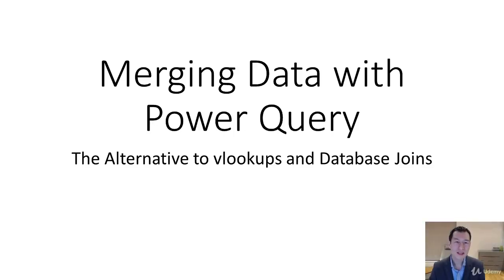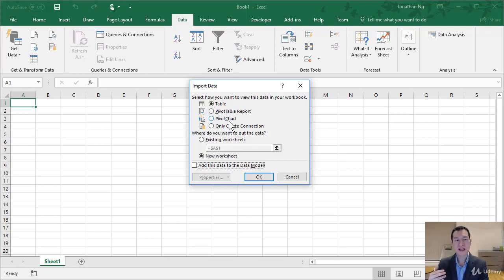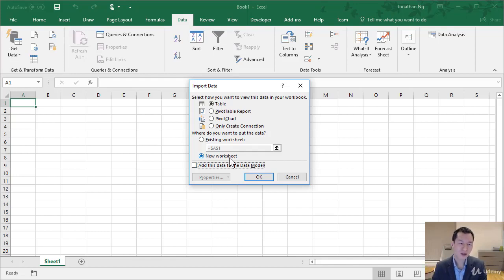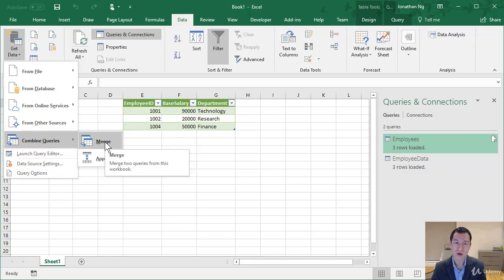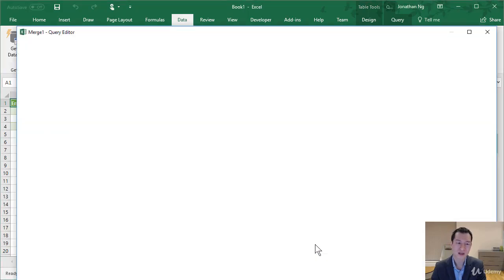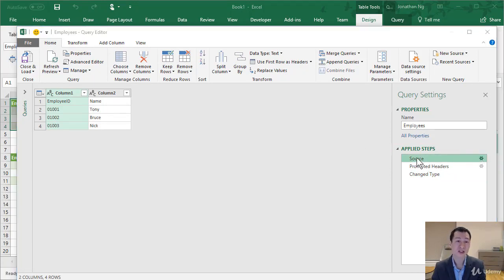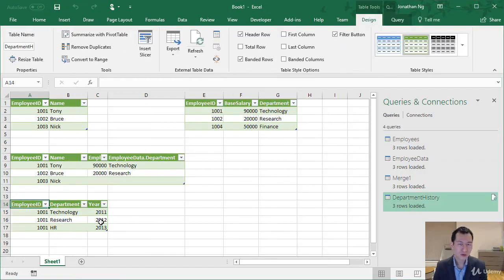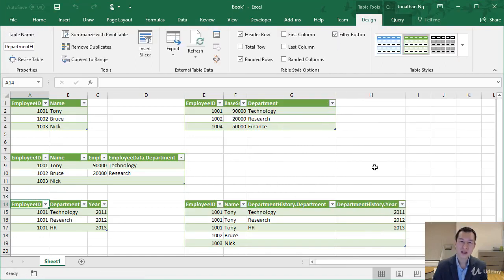7. Merge Data (an Alternative to V-Lookups or DB Joins)